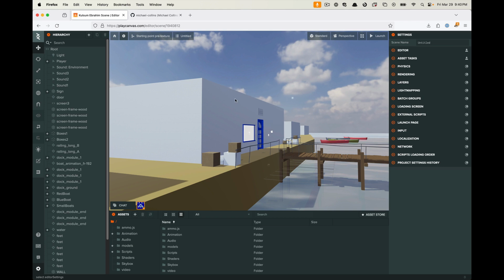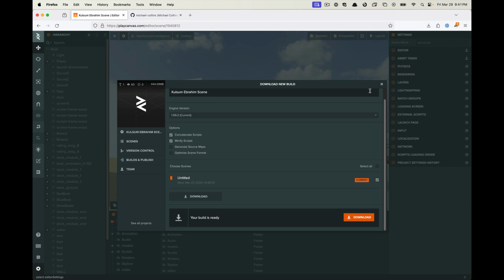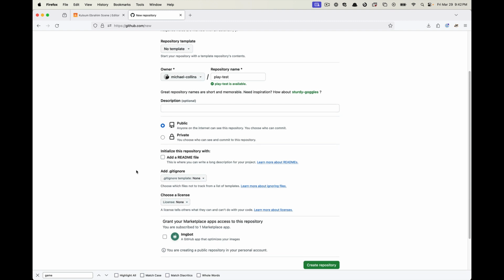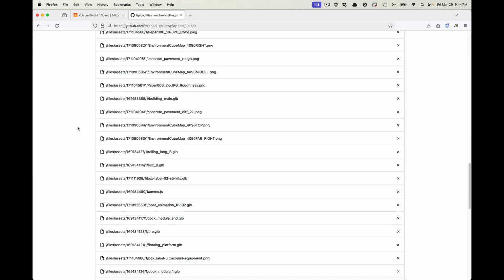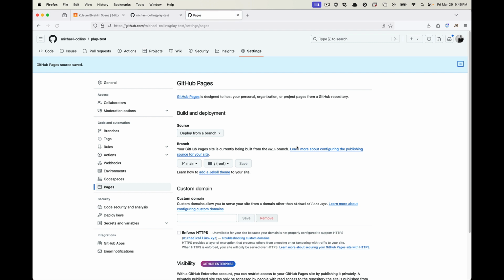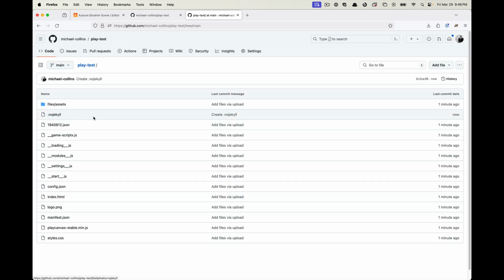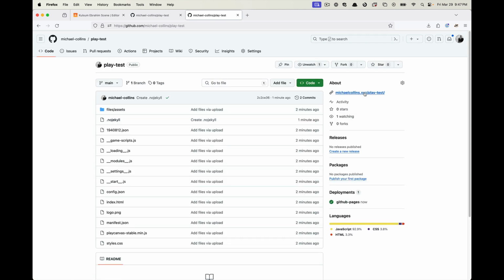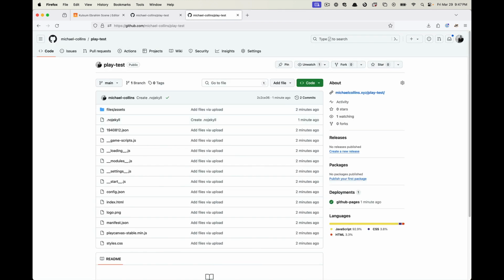Hosting PlayCanvas Scenes on GitHub Pages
I walk through exporting a .zip file of a PlayCanvas scene, creating a GitHub repository, and configuring the repository to host the scene file on the web.